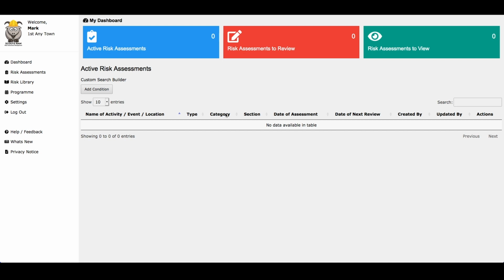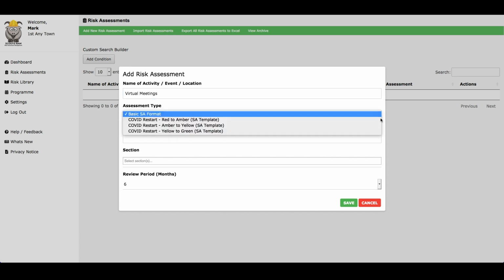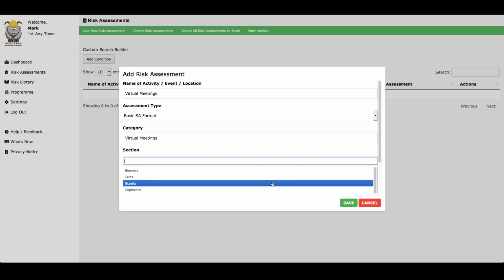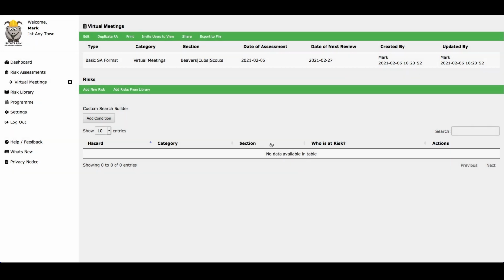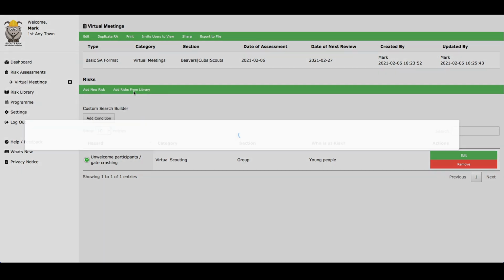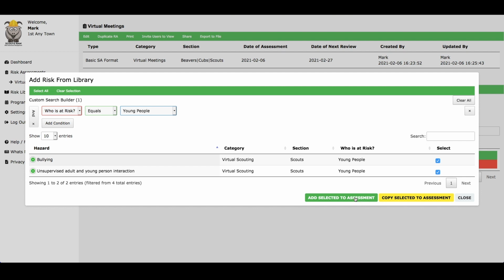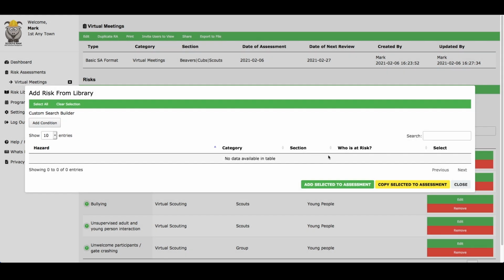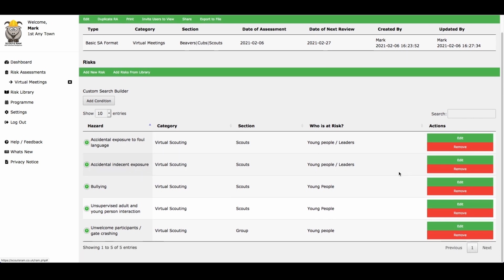Scouts RAM Creating a Risk Assessment